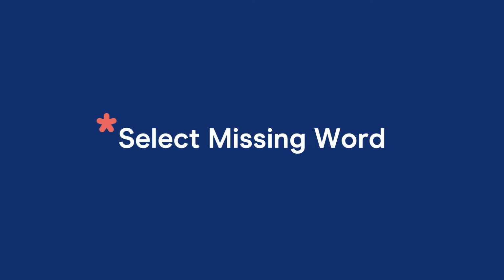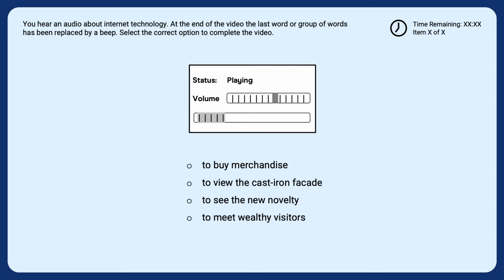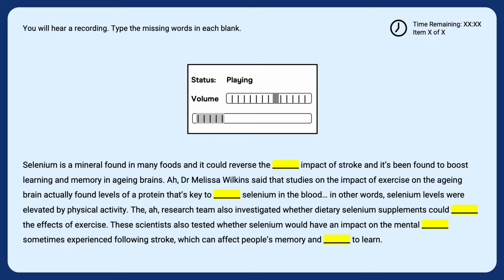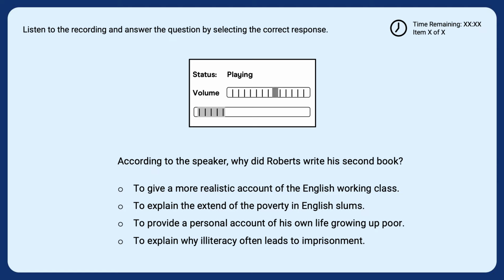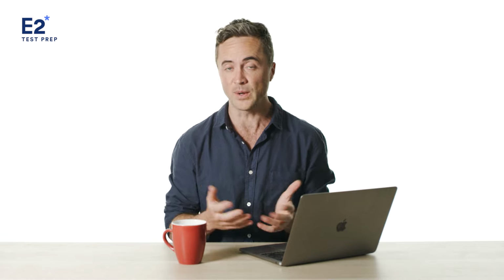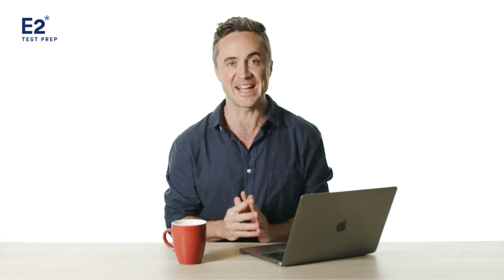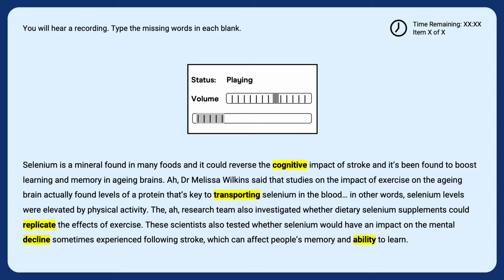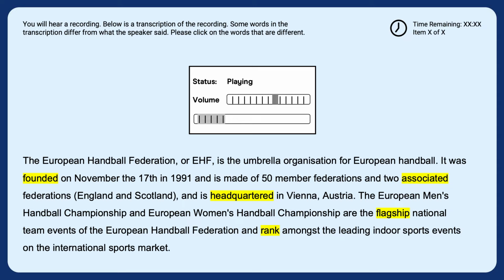PTE Listening Practice Test with Answers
Improve your PTE test preparation with this PTE Listening Practice Test with Answers! Practice Summarize Spoken Text, Multiple Choice, Write from Dictation and other PTE Listening sample questions with answers. For even more practice, sign up for FREE

When you sign up for FREE, you get access to PTE practice questions, live classes, methods videos and more

Got PTE Questions?

E2 Test Prep is the world's most popular English exam preparation platform. We've helped over 2 million students pass their IELTS Academic, IELTS General, PTE Academic, TOEFL iBT, OET and TOEIC English tests. We teach proven exam strategies to help with your reading, writing, listening and speaking.

Our strategies, structures and tips have been created from the ground up from having taken these exams first hand and then tested with 10s of 1000s of students who have achieved IELTS 9, PTE 90, TOEFL 30 and OET 500. They work!

We also have a sister platform to E2 Test Prep called E2 English that covers all of the fundamentals of English such as vocabulary, grammar, pronunciation, spelling and general English from beginner to advanced. You can use E2 English to help with your IELTS, PTE, TOEFL, TOEIC or OET preparation if you need help with the words, rules and sounds of English. So, whatever you need help with, we're here for you.

If you need help with your English exam, check out and / or if you need help building your English skills check out Good luck! We wish you all the very best with your English language learning and exam preparation journey.